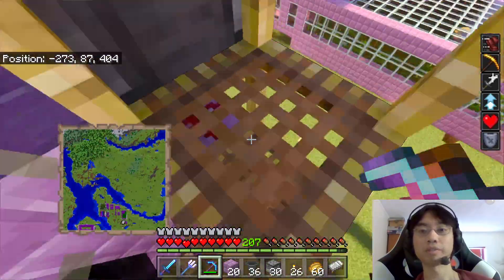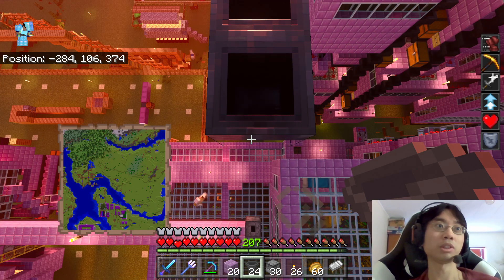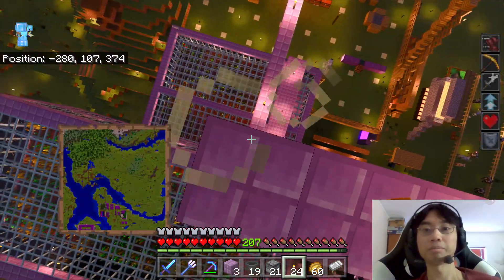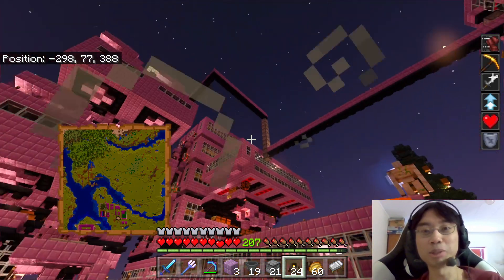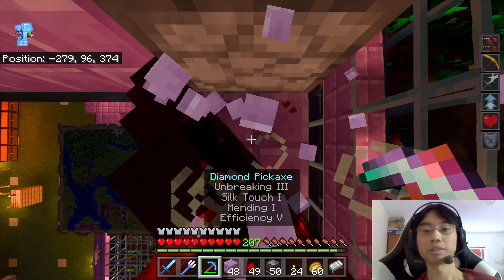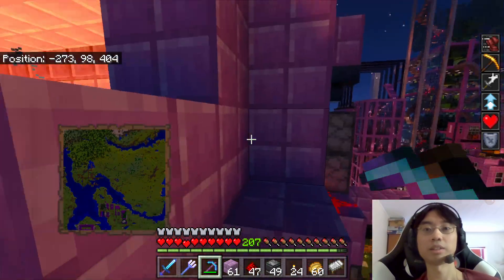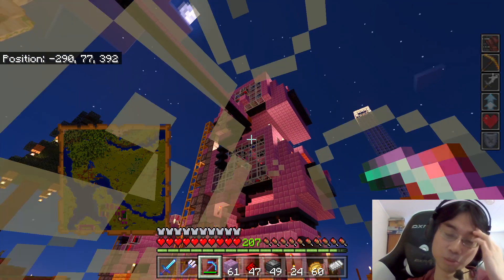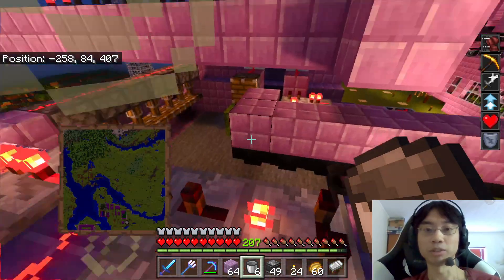Minecraft RTX Cliffs&Caves #382: Demolish the Prototype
Connecting the bonemeal factory up to the flower factory, then we're demolishing the prototype moss factory because we don't need it anymore, and using those materials to build another bonemeal factory for more bonemeal output.